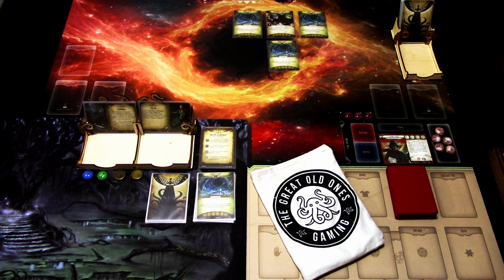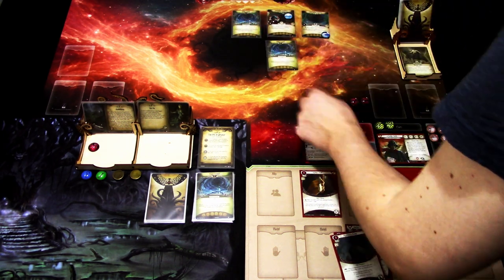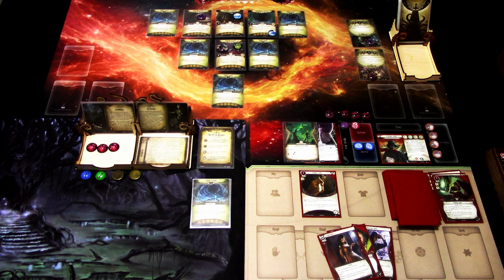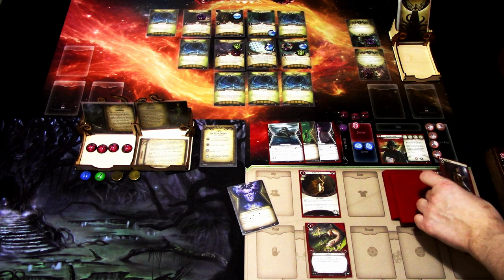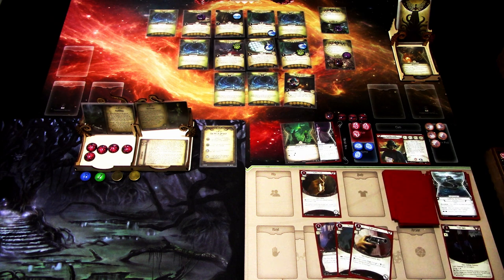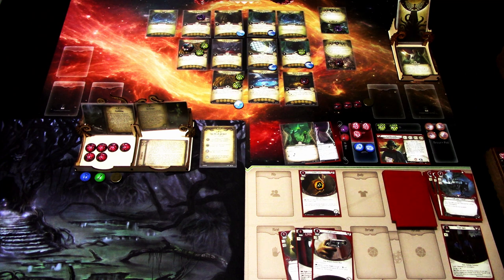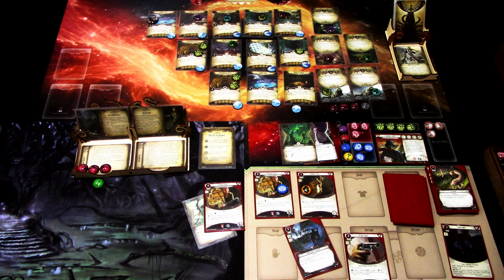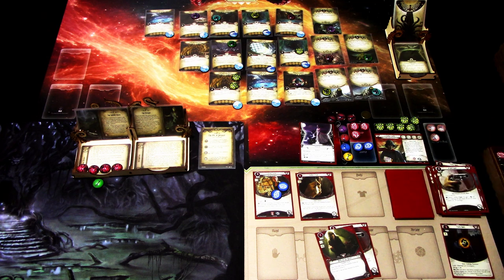Arkham Horror LCG Deck Testing Stella in The Pit of Despair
After Sister Mary's run through The Innsmouth Conspiracy ran short, I decided to pic a really strong true solo investigator to try and complete the campaign with. I picked Stella (have only played her through Return to Night of the Zealot) to try my luck with her. I won't be filming all of the scenarios, but I wanted to show Stella's initial zero exp deck in action before taking her through the rest of the campaign, so here's how she plays in The Pit of Despair!

Elsie Gee Tokens shop on Etsy.com:

Token boxes from Kirby's Workshop on Etsy.com:

Encounter deck holder from Boardgame Backup on Etsy.com: